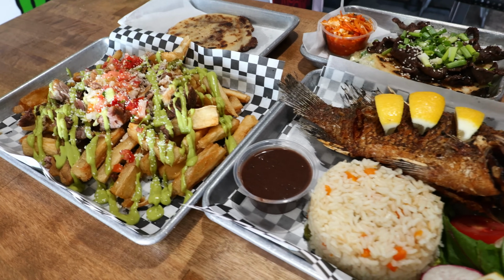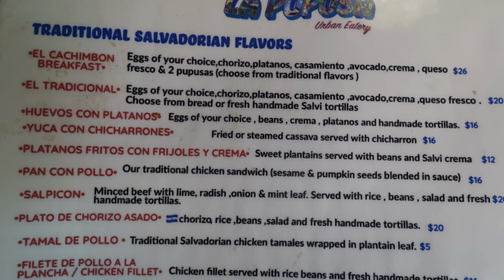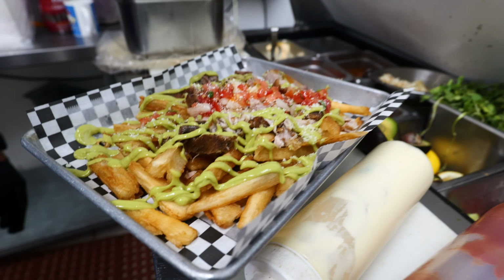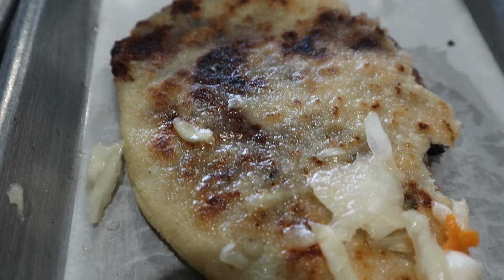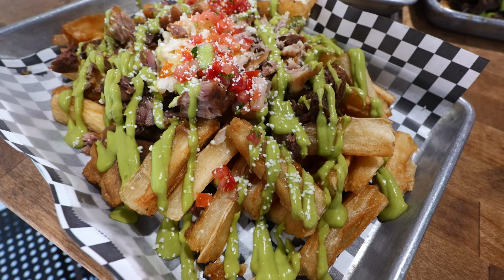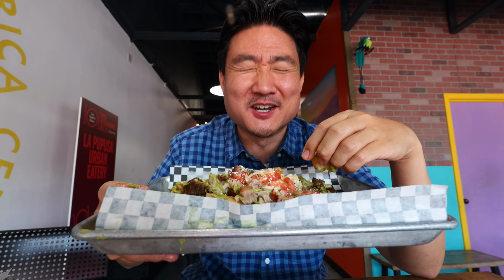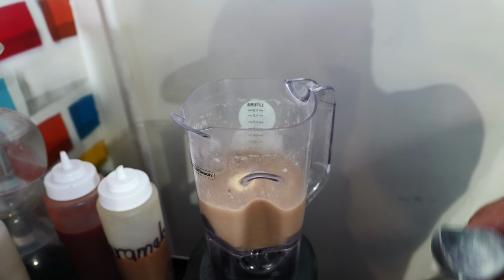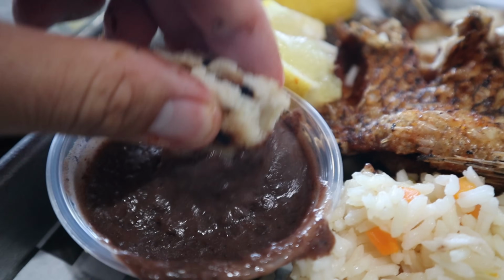Eating at the HIGHEST RATED Salvadorian Restaurant in Los Angeles!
If you are looking for the best Salvadorian food in Los Angeles, then this is your food video! Rockstar Eater takes you on a LA food tour of La Pupusa Urban Eatery, which is a highly rated Salvadoran restaurant. This restaurant was nominated on LA Times 101 Best Restaurants list in 2022. It is known for having traditional Salvadorian foods, as well as house special Salvadorian dishes. You can find many great Salvadorian foods including pupusa, yuca con chicharon, and more.

This is a hidden gem just west of Downtown LA that you don’t want to miss, especially if you are looking for great Latin American food in Los Angeles. Get a taste of El Salvador at La Pupusa.